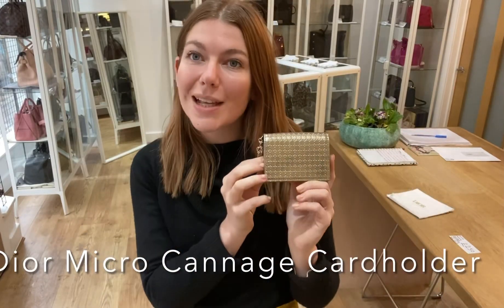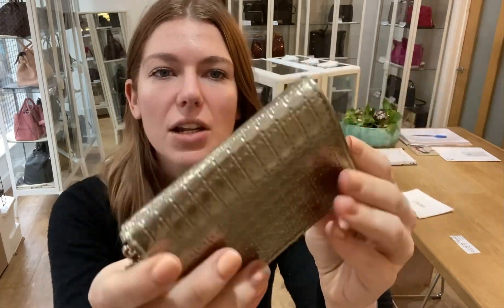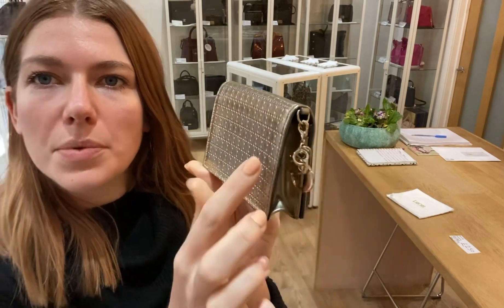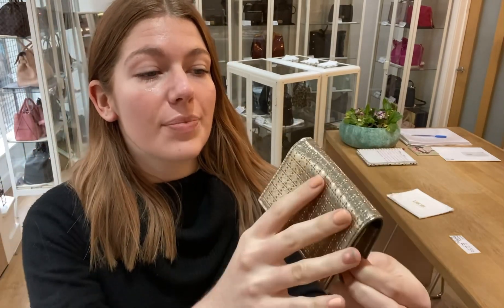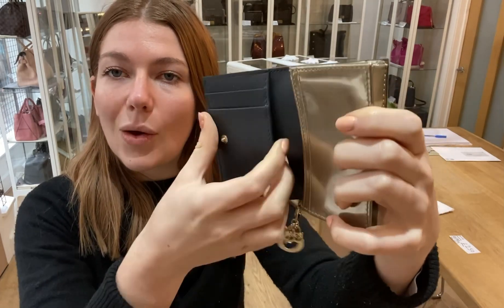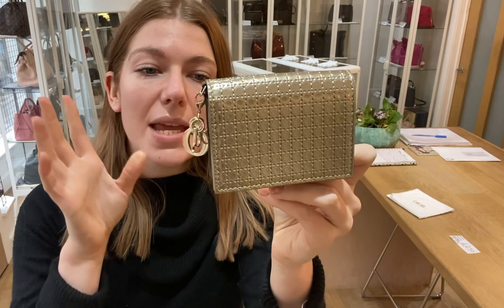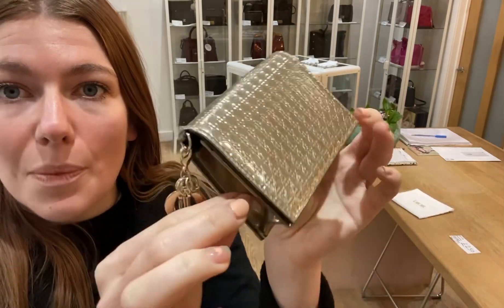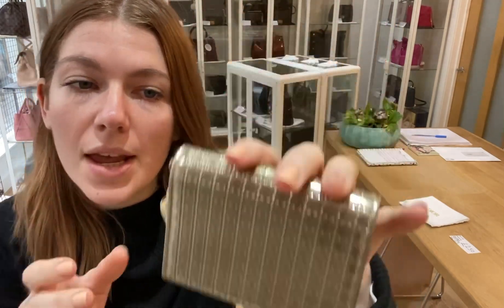Dior Micro Cannage Card Holder Review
0:00 Intro
0:40 Features and Condition
1:20 Included
1:30 How to Buy/Outro